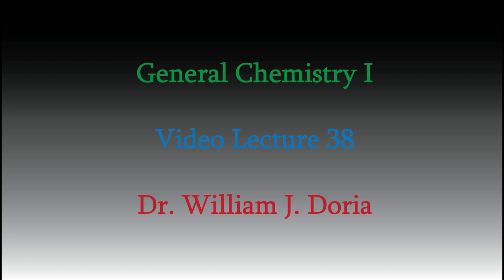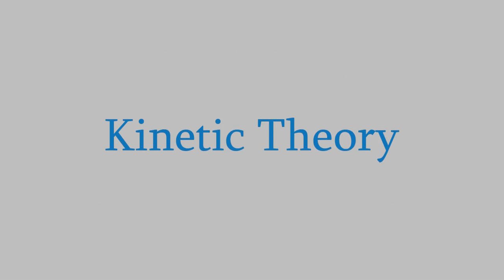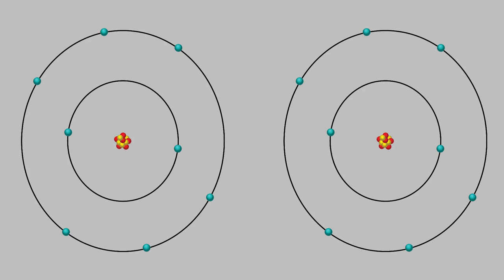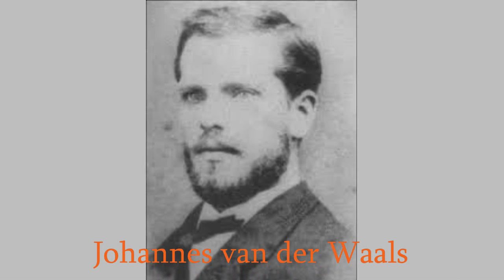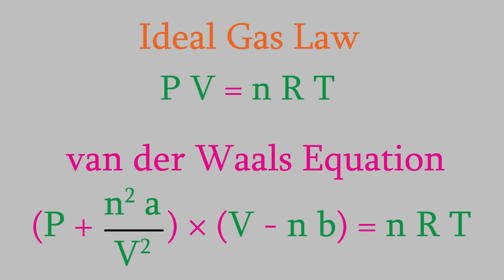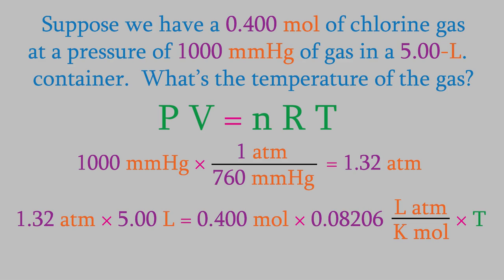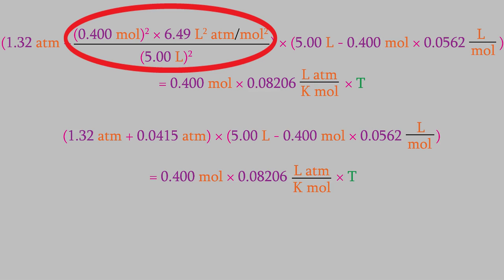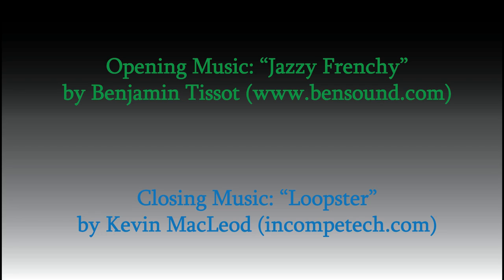Chemistry Part 38: Realistic Gases and the van der Waals Equation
For the last video i this series, we'll look at a more realistic model of gases, and we'll use a more realistic equation to describe them: the van der Waals equation.